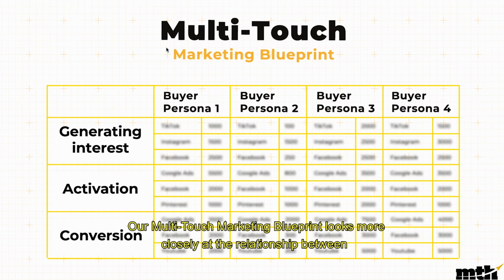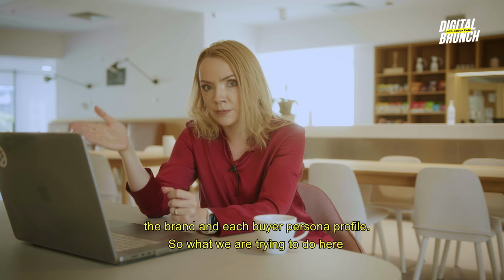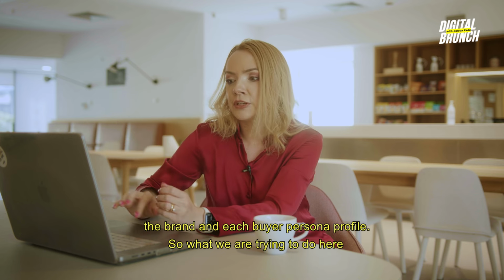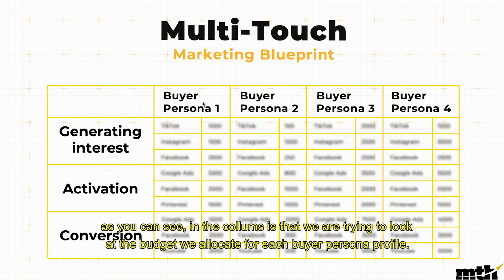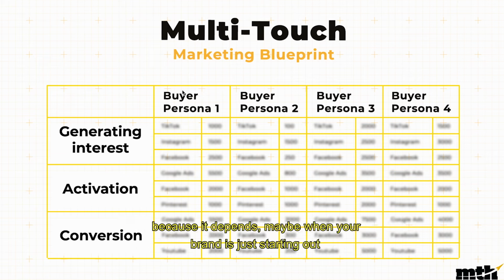The MultiChannel Digital Marketing Blueprint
Episode 75 of DigitalBrunch​​​​​​: The MultiChannel Digital Marketing Blueprint - with Raluca Georgescu, CEO MTH Digital

How do you go about ROAS and COCA (CPA) attribution when there are several digital marketing channels that are part of your marketing mix? We propose an approach that works well for us - The MultiChannel Digital Marketing Blueprint.

The MultiChannel Digital Marketing Blueprint is a new mediaplan approach that works like a matrix and it takes into account the stage of the digital marketing funnel in which your buyer persona is and it also takes into account the various audience segments you are interacting with. It basically focuses on spliting the digital marketing mediaplan into several buyer personas and paying attention to the budget you allocate for your promotion to each buyer persona. And it also takes into account the stage of promotion for each buyer persona profile - for a certain segment of the audience you need to build awareness, for another segment you need to focus on engagement and the rest of the audience who already knows you you need to focus on conversion.